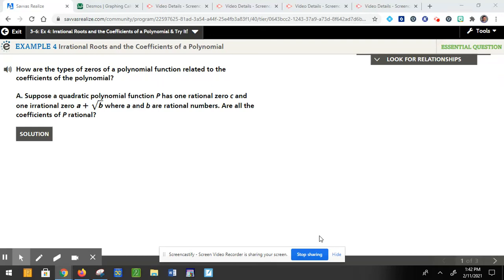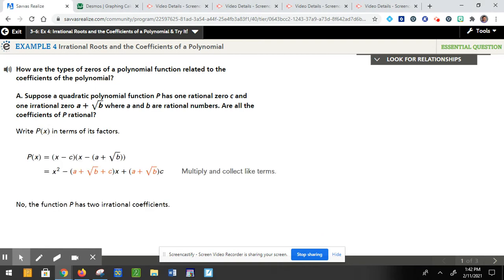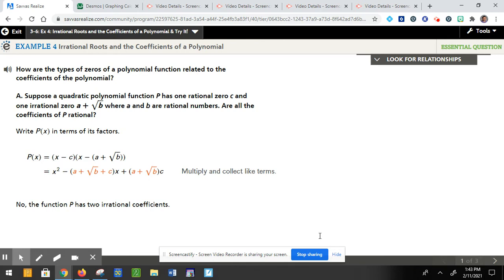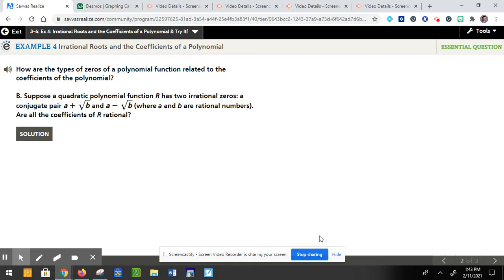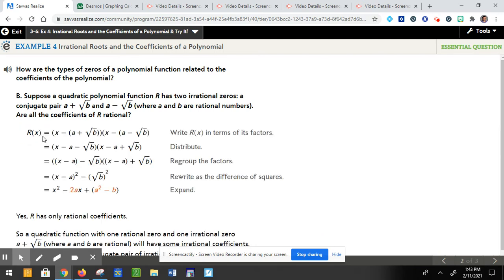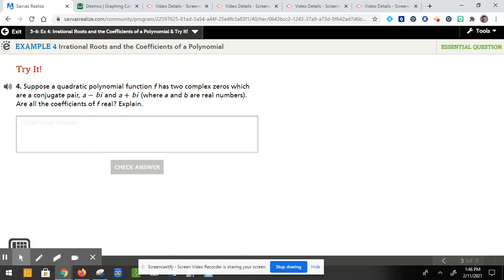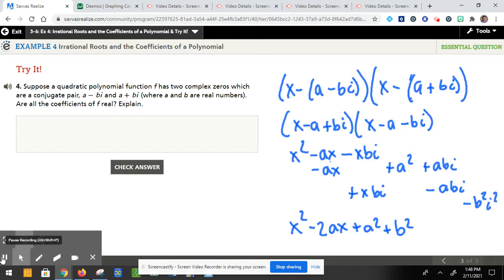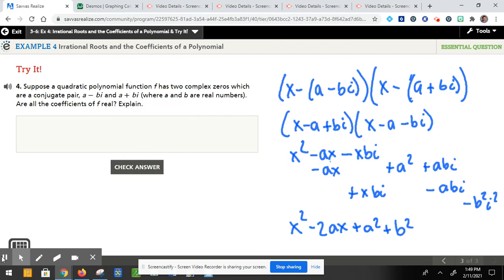Algebra 2 - 3.6 Notes #4